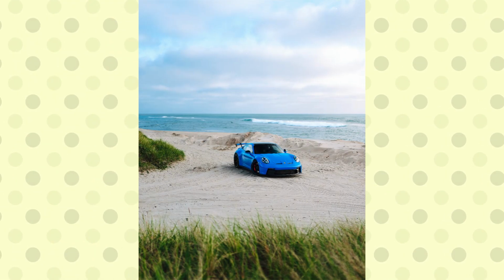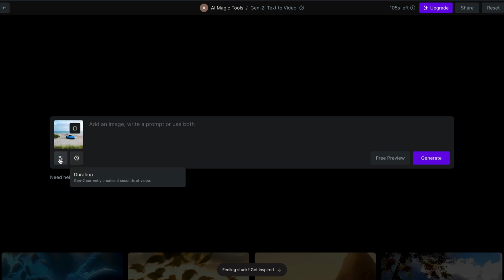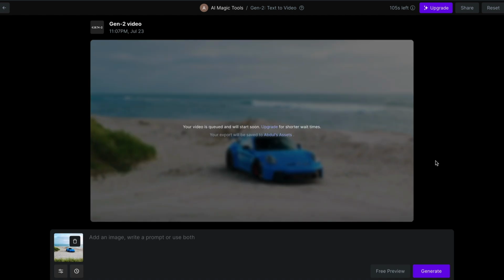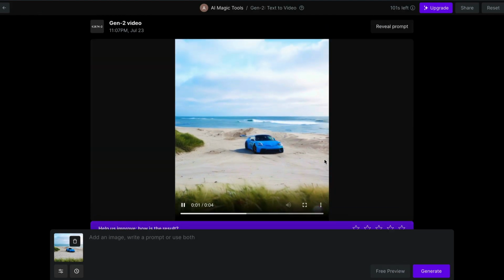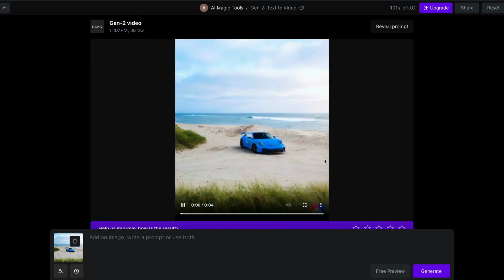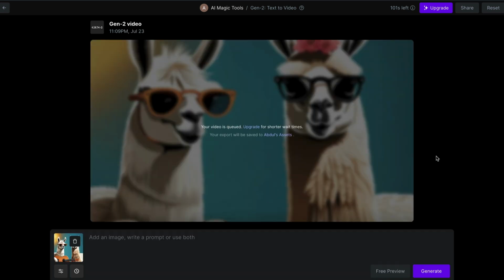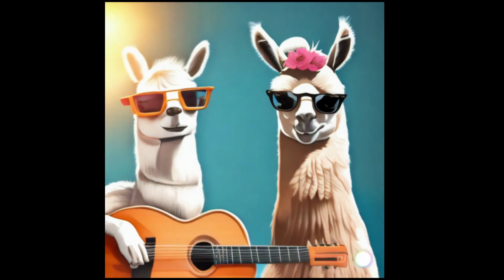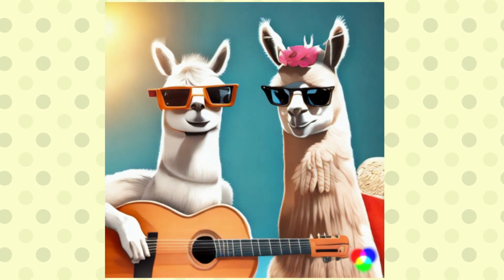Runway ML MAGIC Turns Photo into AI Animations!!!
With Runway ML, you can turn your photos into Magical AI Videos. It's quite amazing.  Image-to-Video generation has hit a new peak with Runway ML video generation.